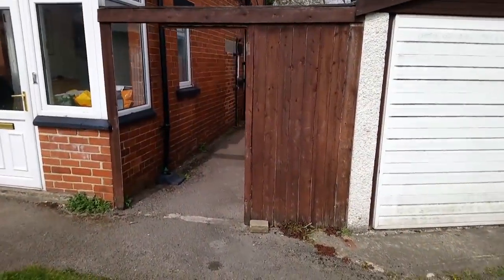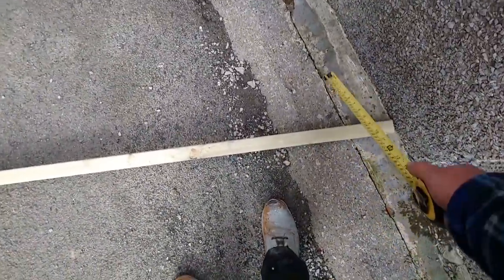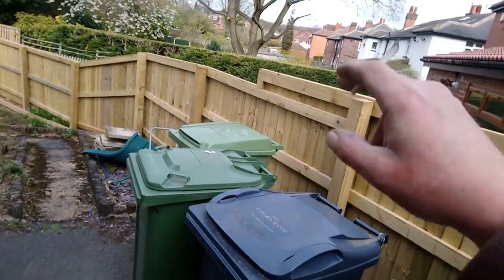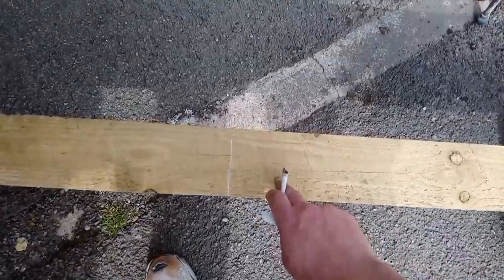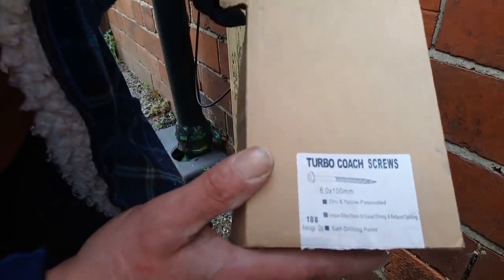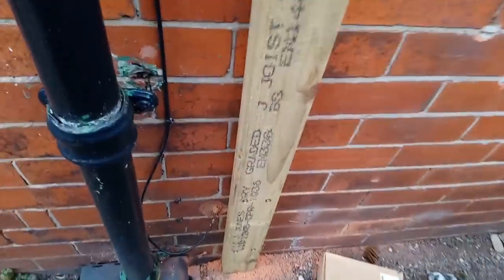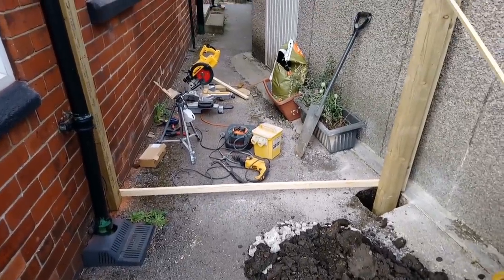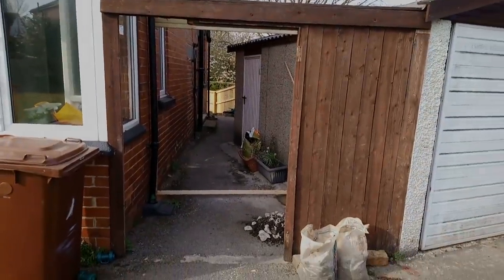Side gates - installing the post/frame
Installing some gates between a garage & the side of a house. the gate post are tanalised timber but the gates will be made from Pine pse treated with clear preservative & painted later by the owners, the gates are to be made as cheap as poss so the stile & rails are going to be put together using floating tenons made with the XL Domino, glued together with PU glue, Tee hinges and a ring latch handle.